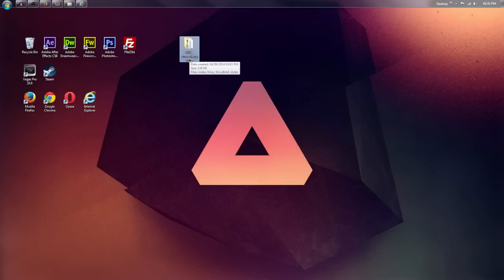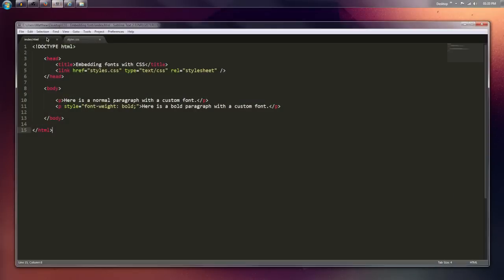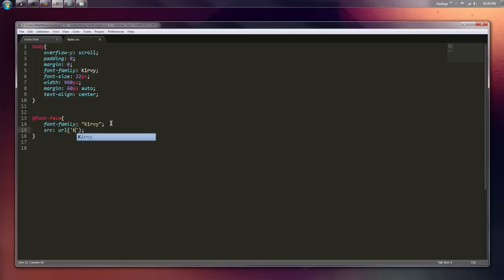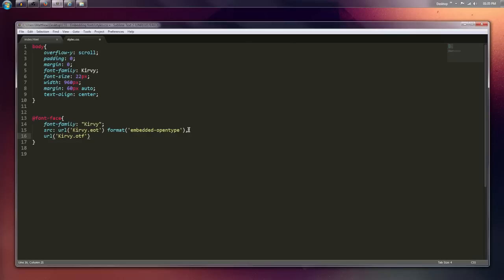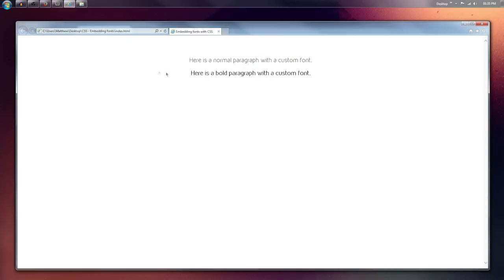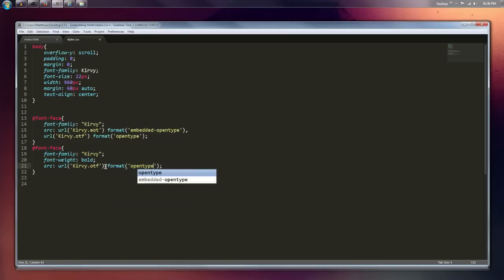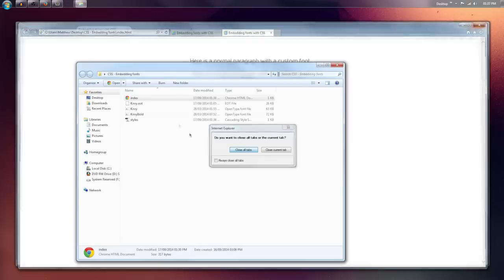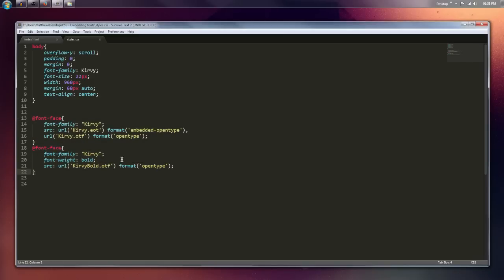HTML & CSS - Embedding custom fonts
Don't like default fonts like Arial or, Helvetica? In this tutorial I'll go through how you can go about embedding your own custom fonts onto a website.

Don't forget to leave your suggestions for future tutorials down in the comments. Keep me busy with these weekly videos, bare in mind I am restricted to HTML & CSS for now, thanks.

It's a short and simple tutorial but nonetheless, hope it has helped at least one person out. :)

Alright, that's about it from me - I will see you, in the next one!